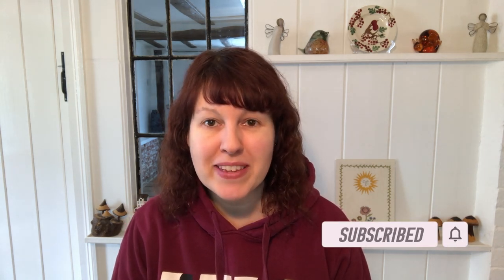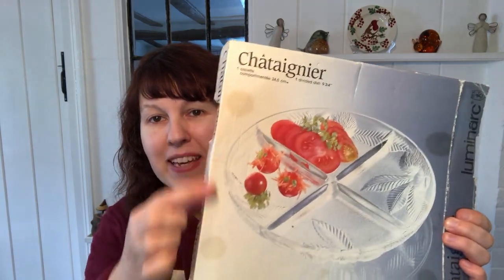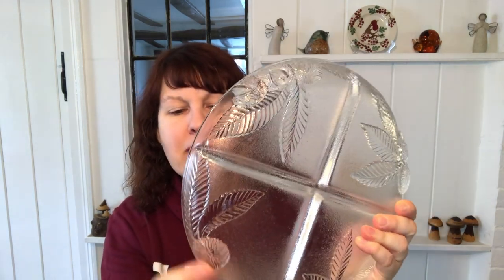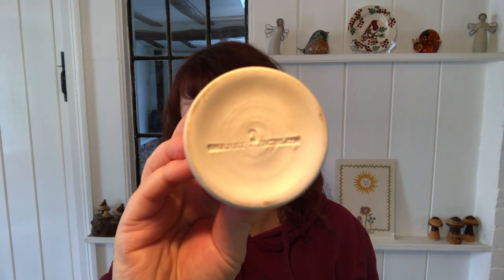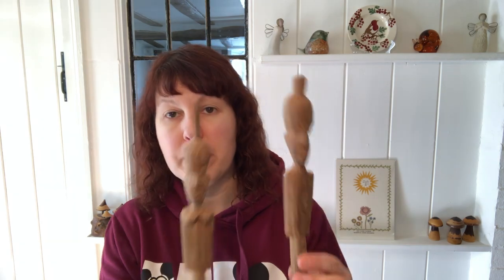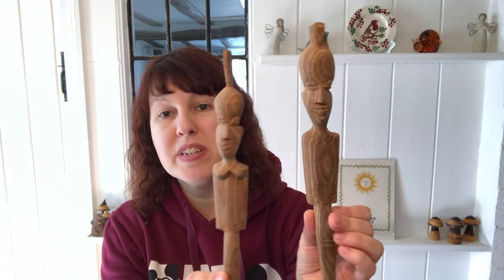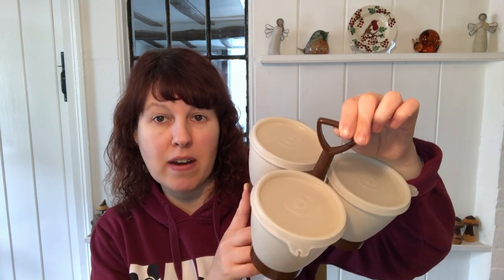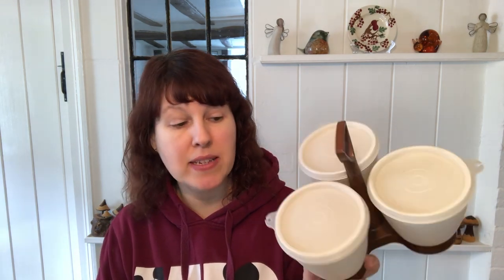I Think I Annoyed Him! | Thrift Haul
Shop my finds: